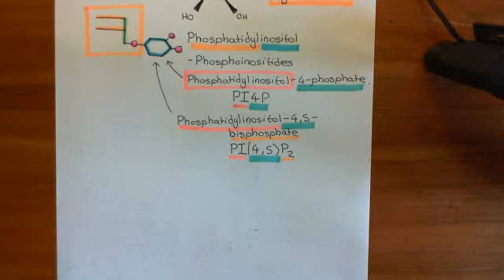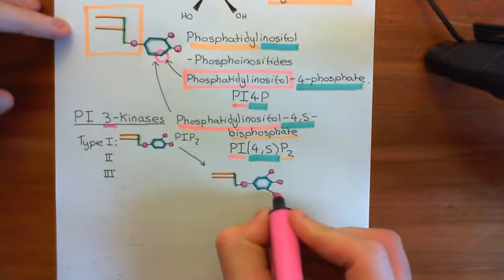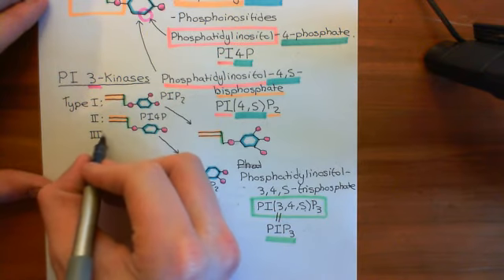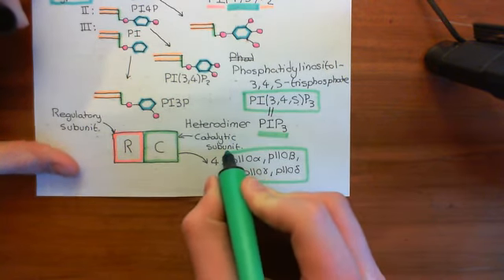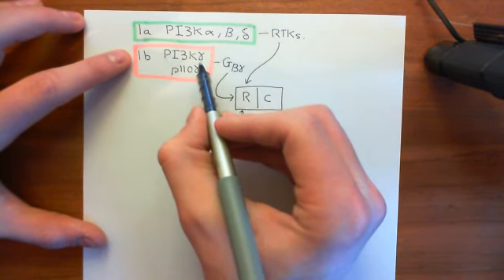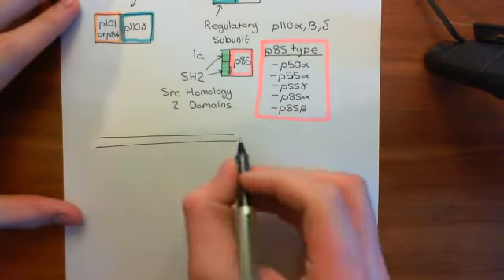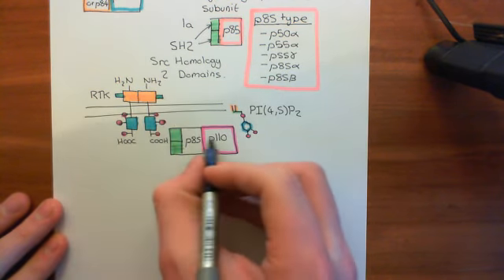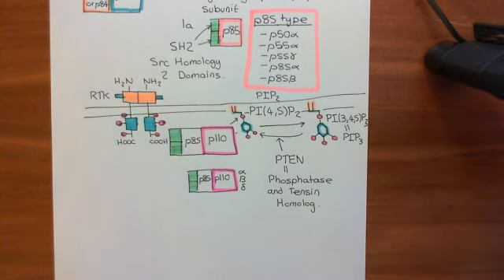Receptor Tyrosine Kinases Part 10